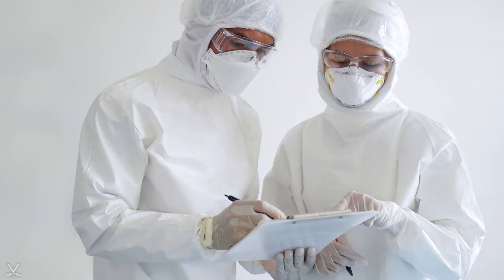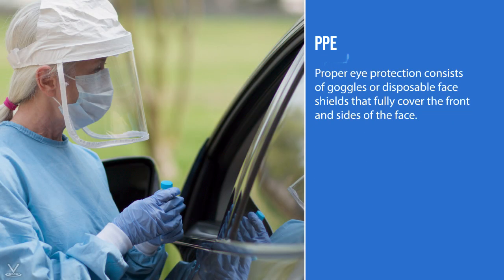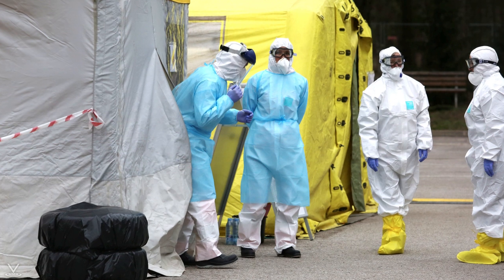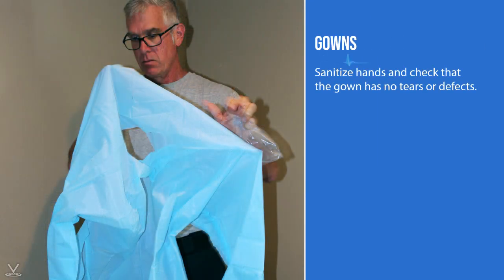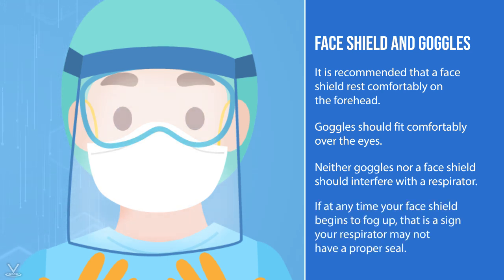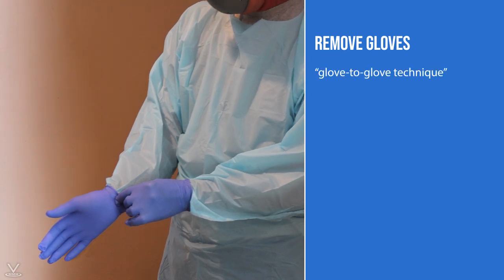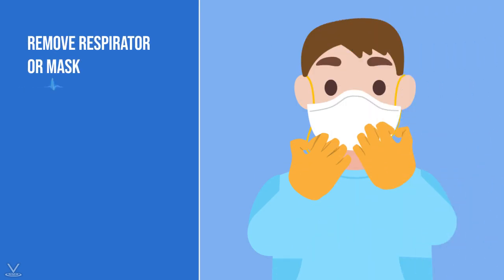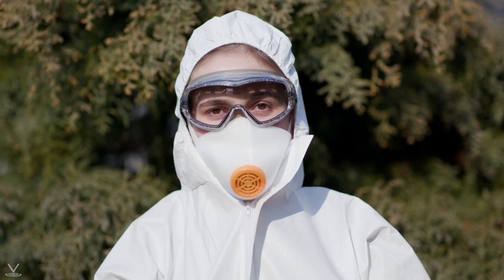Vector Solutions Coronavirus (COVID-19) PPE Preparedness for EMS Providers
Preparedness for EMS providers during the COVID-19 pandemic means having the proper Personal Protective Equipment (PPE) and knowledge of how to take the PPE on and off correctly. This course goes over in detail the CDC's PPE recommendations for first responders.

By the end of this roughly 12-minute course, EMS providers will be able to:

- Identify which PPE items are recommended by the CDC when responding to calls for possible cases of COVID-19
- Demonstrate how to properly don all necessary PPE
- Recall how to properly doff all necessary PPE

Visit Vector's Coronavirus Resource Center for more complimentary training and resources